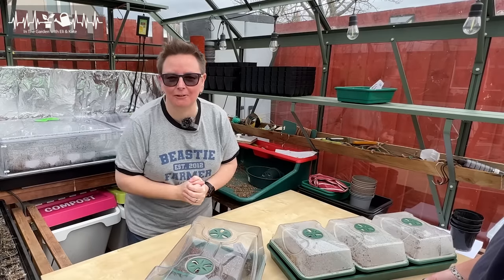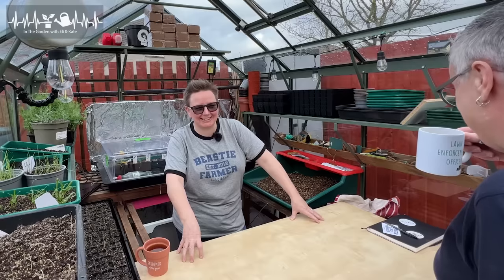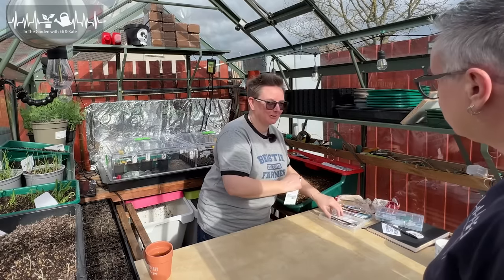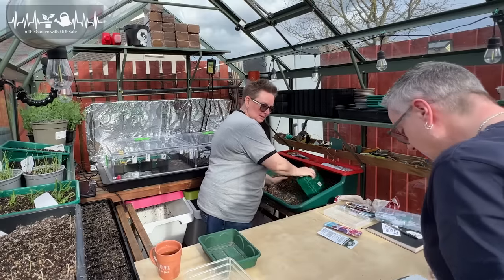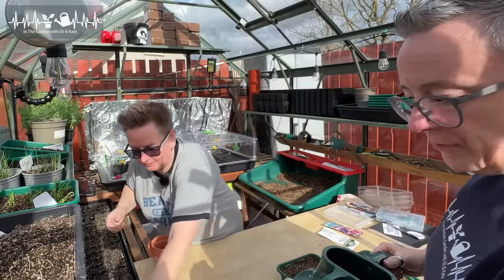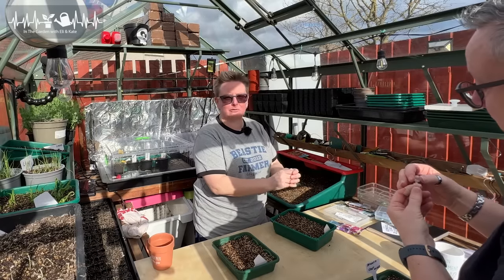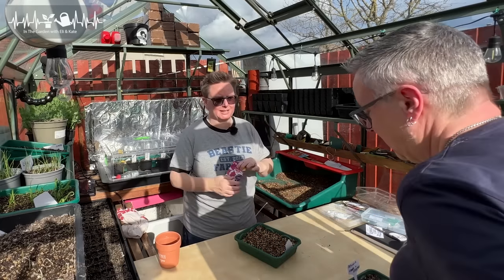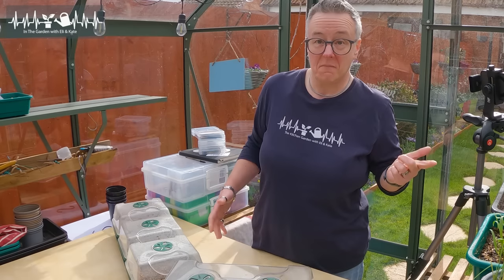How to grow petunias from seed teaching a first time grower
We're in the greenhouse sowing petunia seeds and I'm teaching Kate who has never sown any seeds before, ever. So come join us for a super chill grow along with Eli and Kate